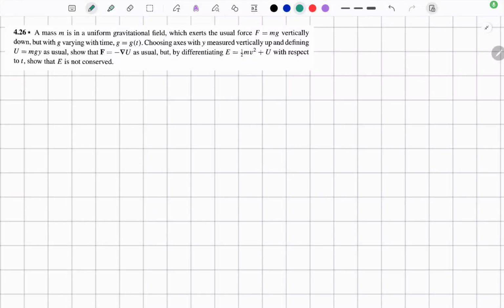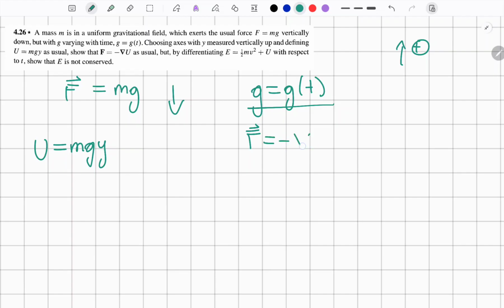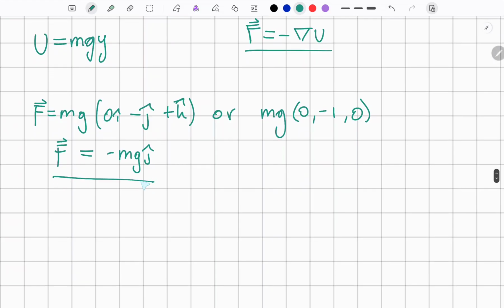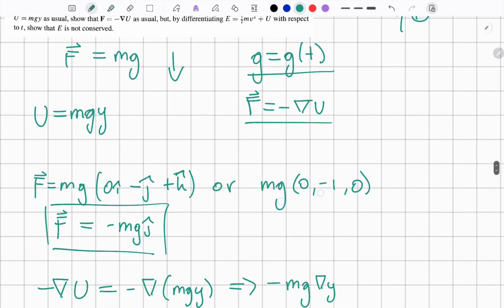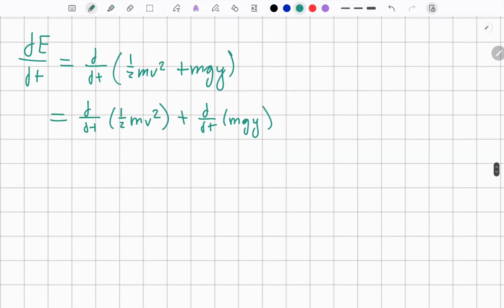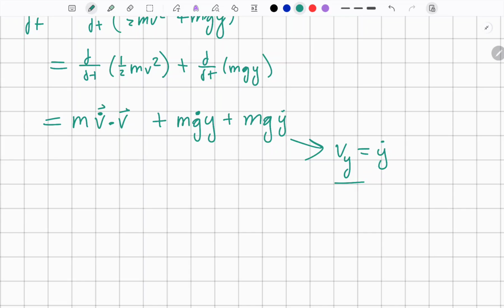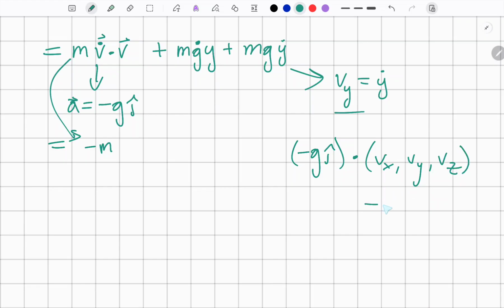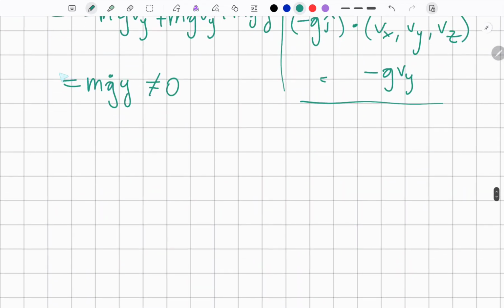Problem 4.26: Time Dependent Potential Energy (Taylor Classical Mechanics)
Problem 4.26: Time Dependent Potential Energy